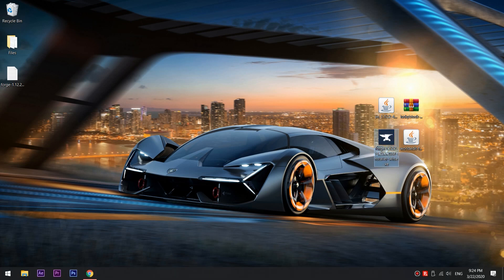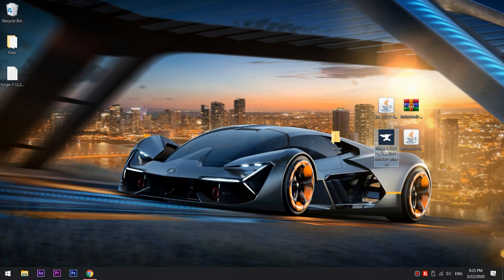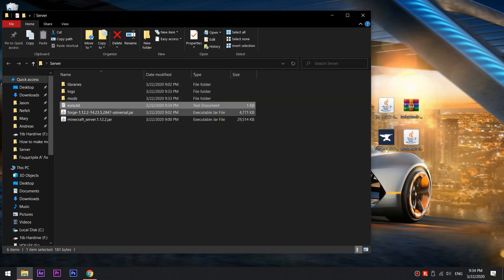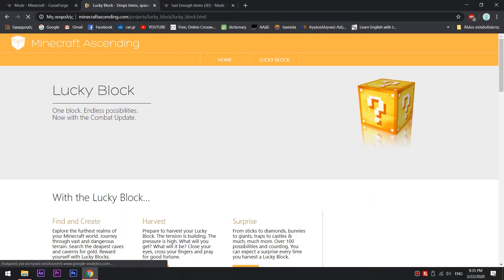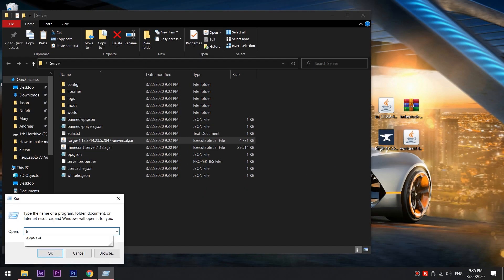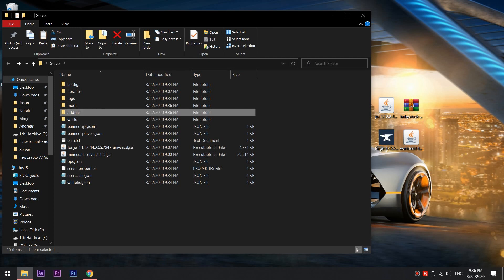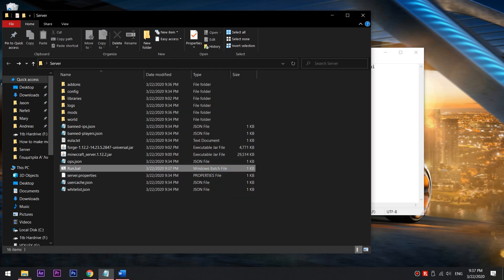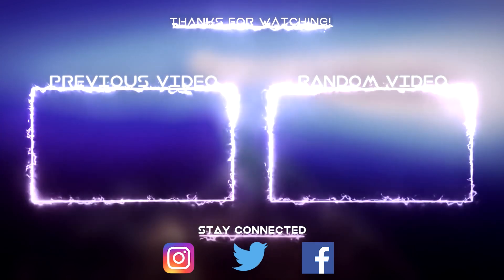How to Make A Modded Minecraft Server 1.12.2 (Under 5 minutes!)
In this video, I show you exactly how to make a modded Minecraft server in 1.12.2, so you can start playing modded Minecraft with your friends.

Big Shoutout to The goldwolf94, who is a twitch streamer and helped me make this video possible...

Here is a link to his Twitch Channel (Make Sure you Follow him!)

Code for the “Run” file:
java -Xmx1024M -Xms1024M -jar {Insert The Forge Name File Here}.jar nogui

Pc Parts List #1

CPU - Intel Core i5-13500
CPU Cooler - DeepCool AK400
Motherboard - GIGABYTE B660M DS3H AX DDR4
RAM - TEAMGROUP T-Force Vulcan Z DDR4 32GB Kit
Storage - Western Digital Black SN770
GPU - MSI VENTUS 3X OC GeForce RTX 4070
Case - Corsair 4000D Airflow
PSU - Corsair RM850e
Case Fans - 3x be quiet! Pure Wings 2
Accesories - ThreeBulls 4-Pin PWM Fan Splitter